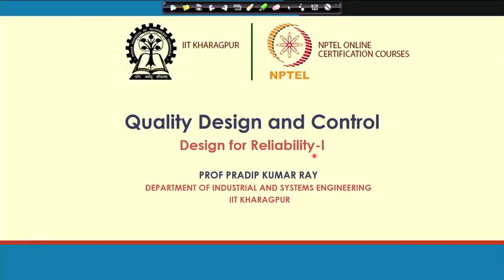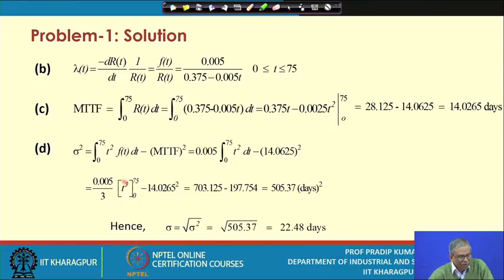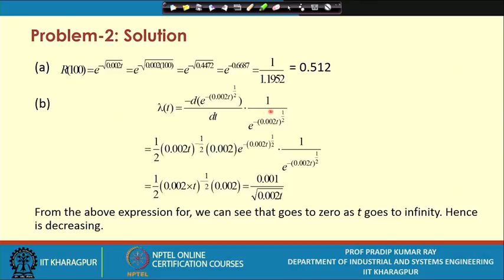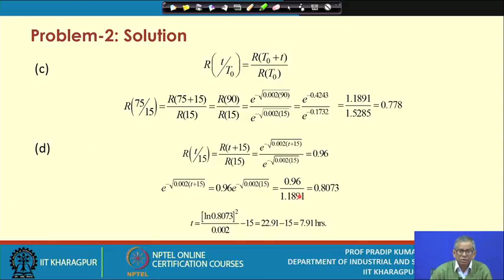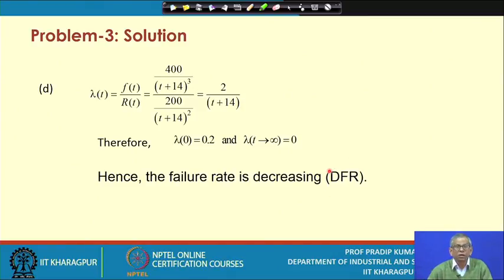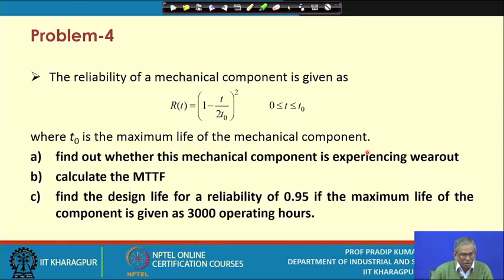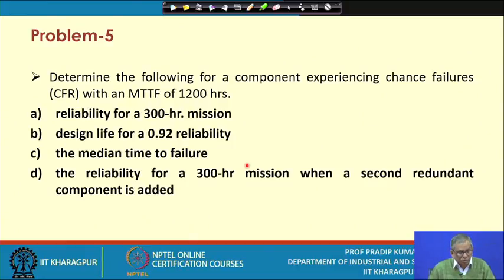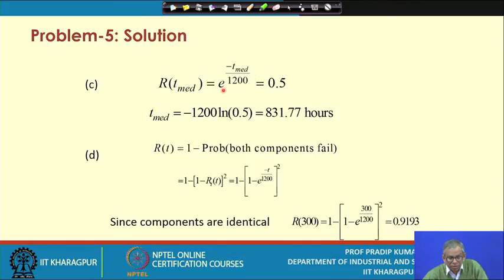Lecture 45 : Design for Reliability-I (Contd.)